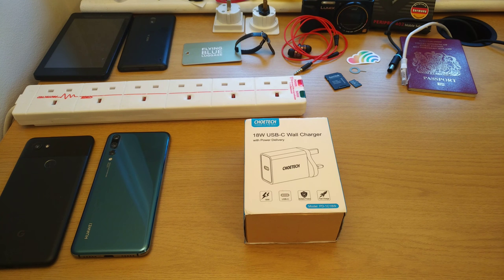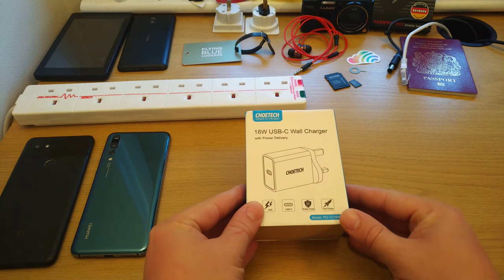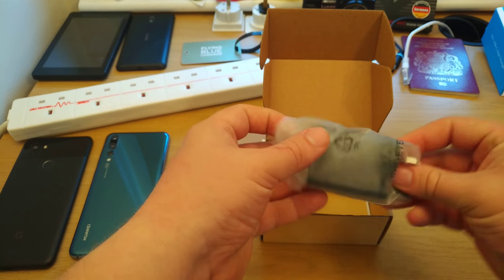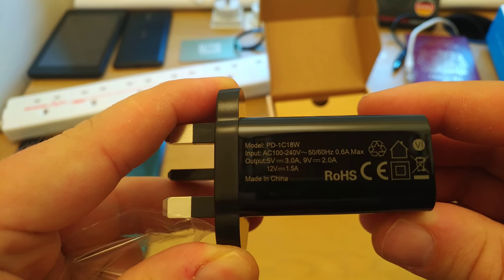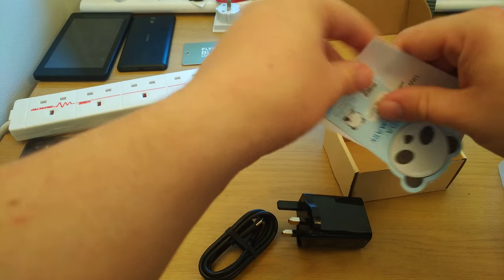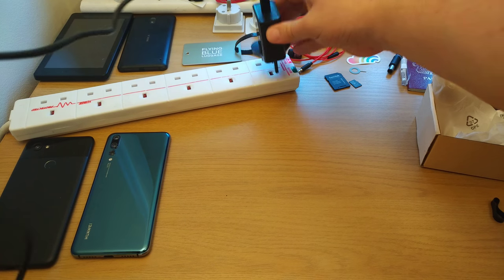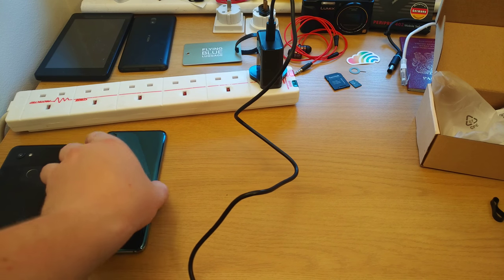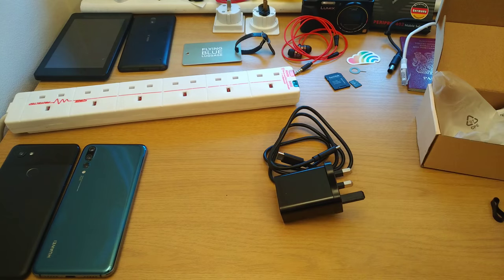Choetech 18W USB-C Wall Charger with Power Delivery Unboxing & Test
Matteo unboxes and tests the Choetech 18W USB-C Wall Charger with Power Delivery on his Huawei P20 Pro and Google Pixel 2 XL.

Watch to find out which devices it fast charges.

Recorded in 4K on a BlackBerry KEYone.